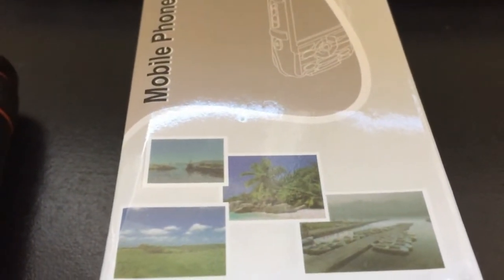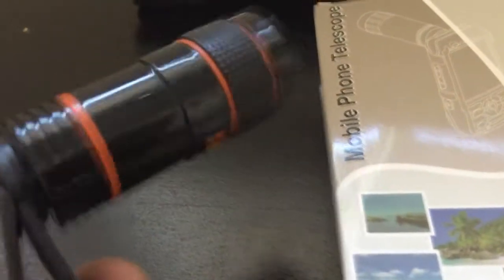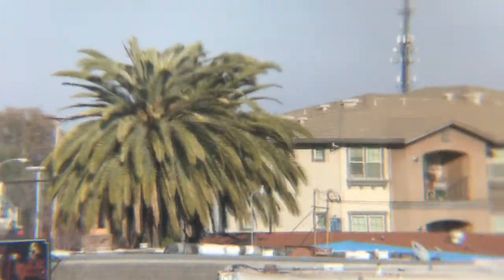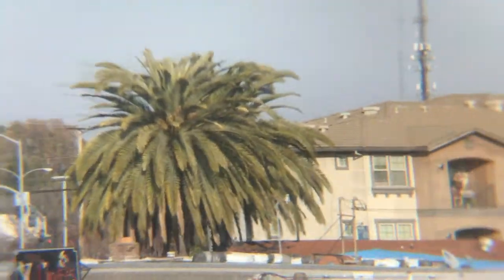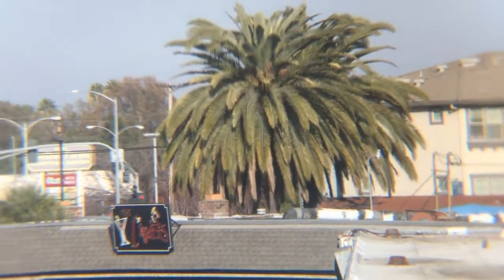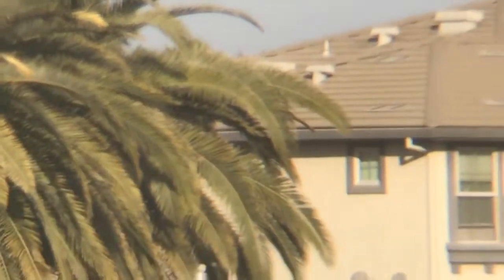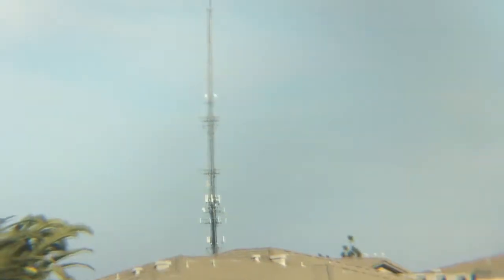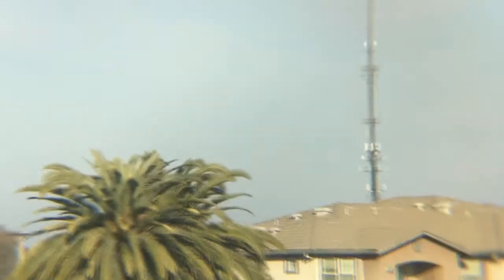Mobile Phone Optical Zoom Telescope Put To The Test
Just found a pretty cool product, mobile phone optical zoom telescope, decided to get it and put it to the test and see how it actually works, I may do another update video on it in the near future.